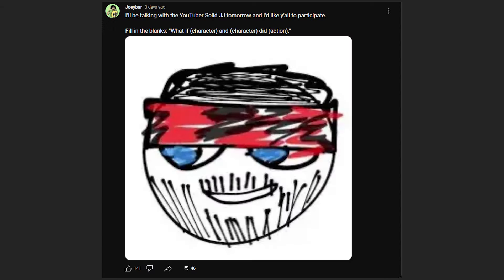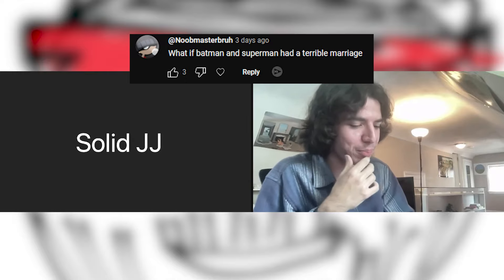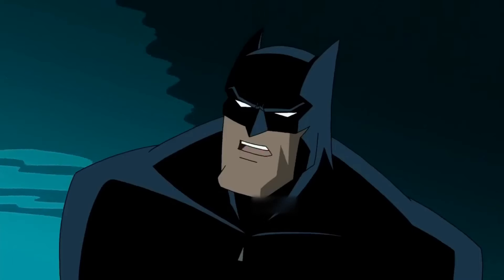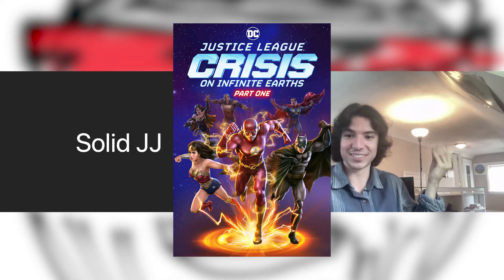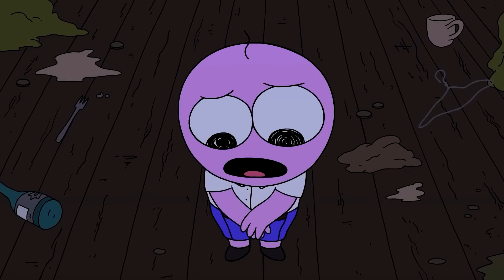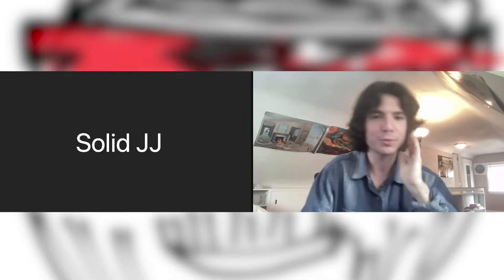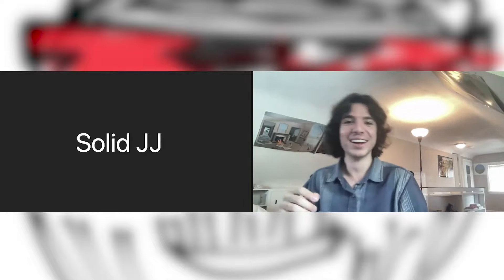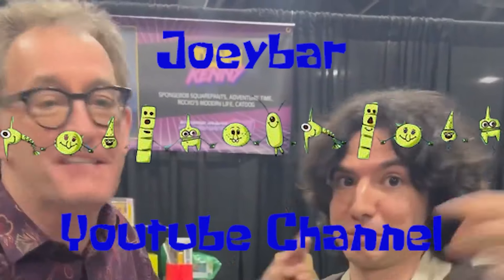Voicing Your Cursed Interactions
@Solidjj is a guy who makes funny interaction voiceovers. I make less funny interaction voiceovers so I called him up and asked YOU to drop some suggestions of who we should improv. Get ready for Batman and Superman getting a divorce, Spiderman taking a day off, and The New Norm and Mr Birchum.

 mr birchum, the new norm, the new norm show, smiling friends, three stooges